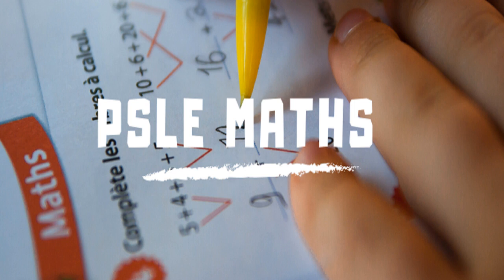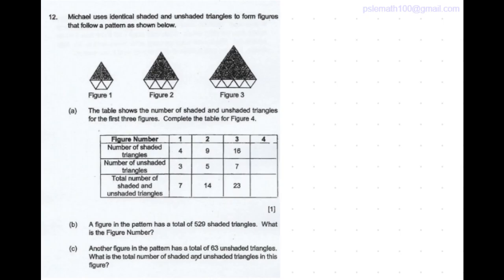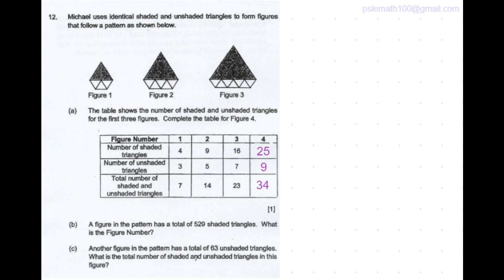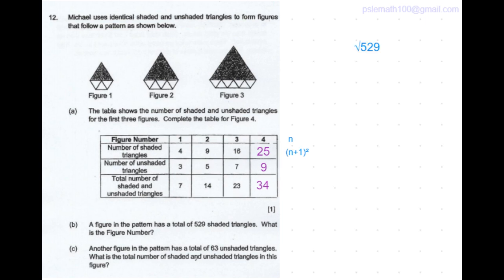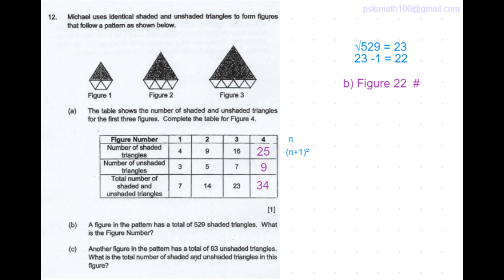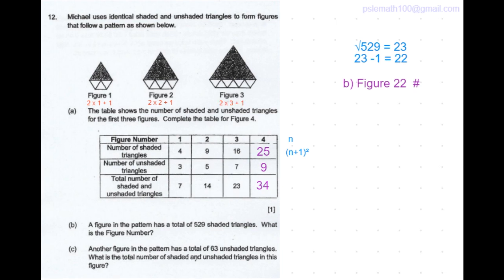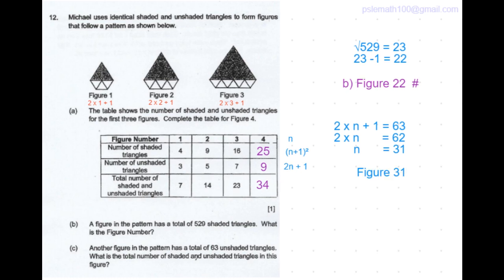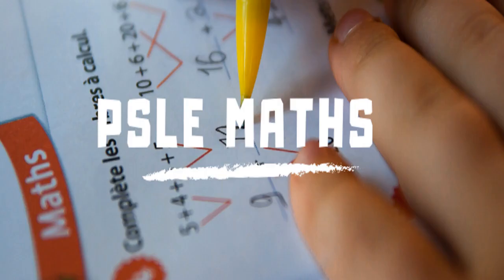P6 2018 ACS Prelims Q12 - Pattern Problem | Michael shaded unshaded Triangles | PSLE Maths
P6 2018 Anglo Chinese School Primary Prelims Question 12
Pattern Problem - Square Numbers and Constant difference method

1. Remainder Concept (Branching)

2. Equal Fractions Concept

3. Model Drawing Concept

4. Constant Part Concept

4a. Constant Total Concept

4b. Constant Difference Concept

5. Everything Changed Concept (Units and Parts)

6. Part-Whole Concept

7. Excess and Shortage Concept

7. Gap and Difference Concept

8. Grouping Concept

9. (Number x Value) Concept

10. Guess and Check / Assumption Concept

11. Working Backwards Concept

12. Simultaneous Equations Concept

13. Double 'IFs' Concept

14. Average Concept

psle maths,
psle math,
psle maths 2018 questions,
2019 psle maths percentage,
2019 psle math percentage questions,
2019 psle math paper 2,
2019 psle math tricky questions,
2019 psle math pattern question,
2019 psle math question answered,